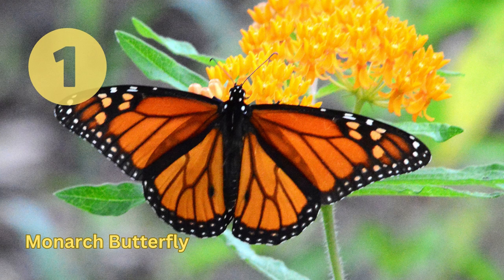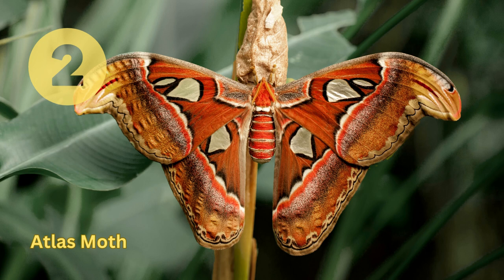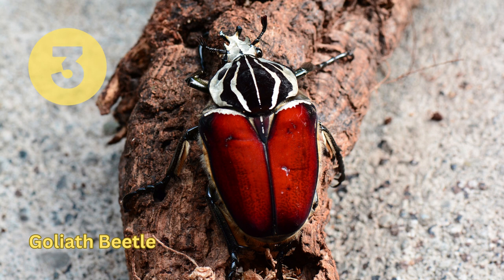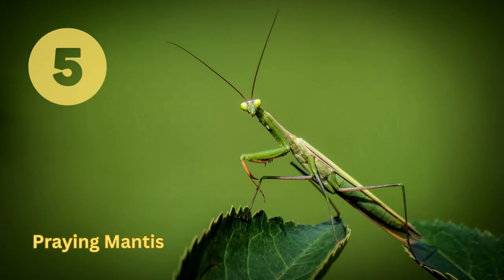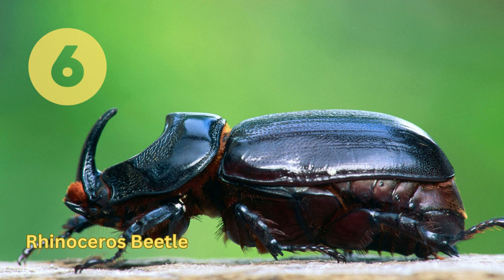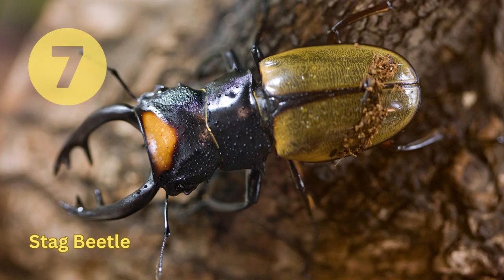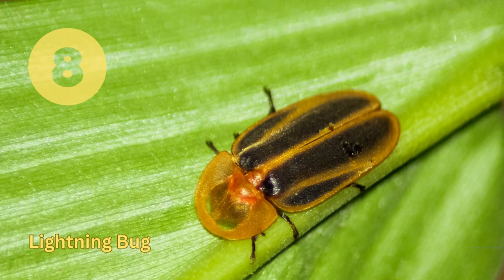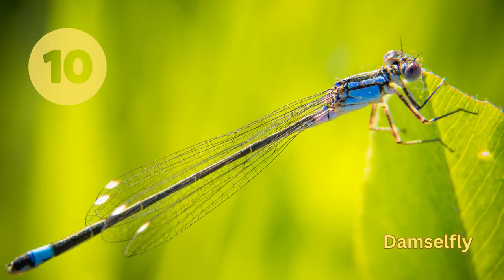Introducing 10 of the most beautiful insects in the world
This YouTube clip shows some of the most beautiful insects in the world. From the iridescent wings of the blue morpho butterfly to the vibrant colors of the rainbow scarab beetle, this clip highlights the stunning natural beauty of these amazing creatures. The film depicts a wide variety of insects from around the world, giving viewers a glimpse into their vibrant and diverse lives. The mesmerizing visual effects and soothing soundtrack make this clip a must for every nature lover.